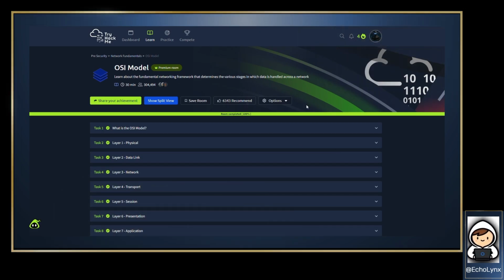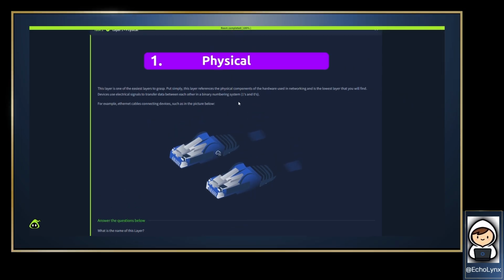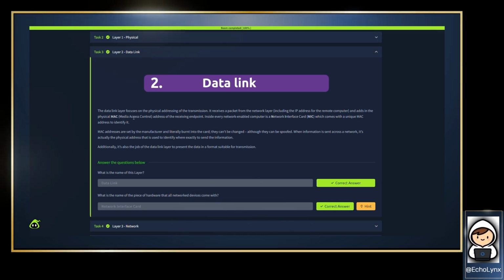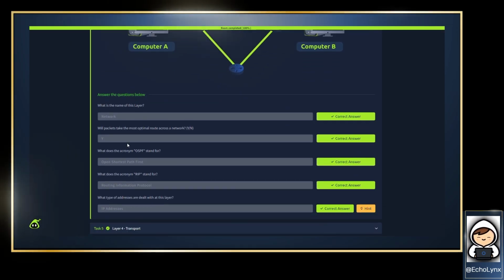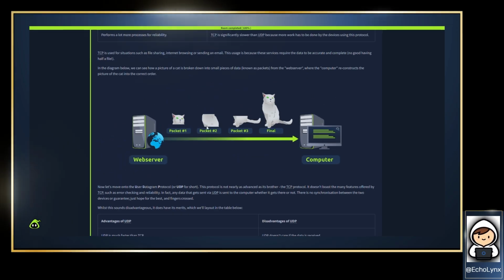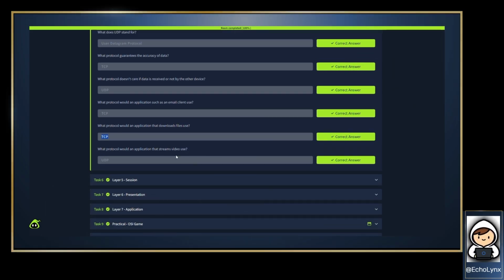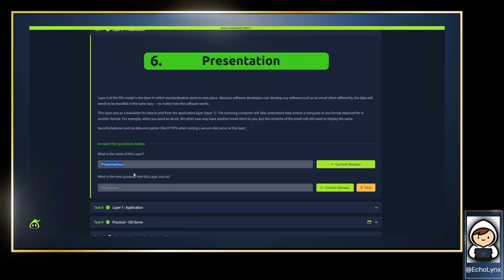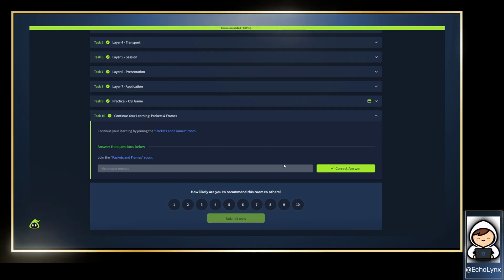TryHackMe Walkthrough | OSI model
Walkthrough/Tutorial of TryHackMe's OSI Model room

CHAPTERS
00:00 Intro
00:18 Task #1 — What is the OSI Model? (7 layers + encapsulation)
01:17 Task #2 — Layer 1: Physical (bits, media, Ethernet cables)
01:57 Task #3 — Layer 2: Data Link (MAC, NIC, switching)
02:56 Task #4 — Layer 3: Network (routing, IP, OSPF/RIP)
04:17 Task #5 — Layer 4: Transport (TCP vs UDP, reliability vs speed)
06:19 Task #6 — Layer 5: Session (establish/maintain/teardown)
06:57 Task #7 — Layer 6: Presentation (translation/formatting)
07:24 Task #8 — Layer 7: Application (user-facing interfaces)
08:09 Task #9 — OSI Layers Game (flag)
08:25 Task #10 — Next steps (Packets & Frames)